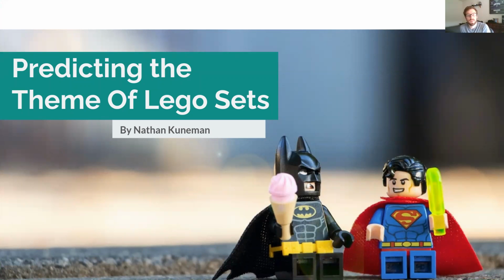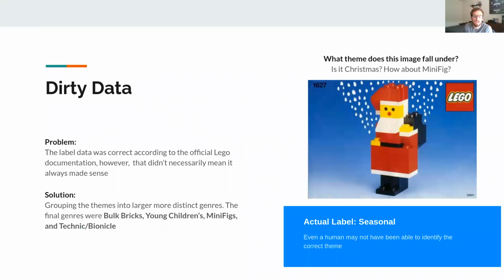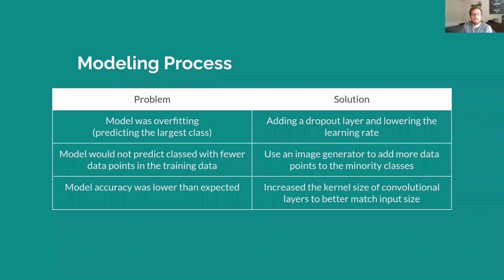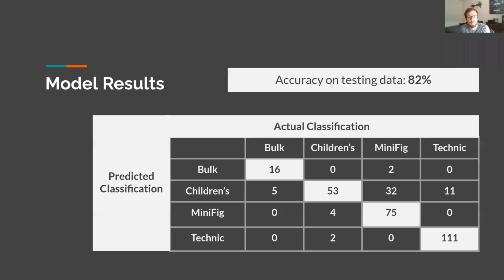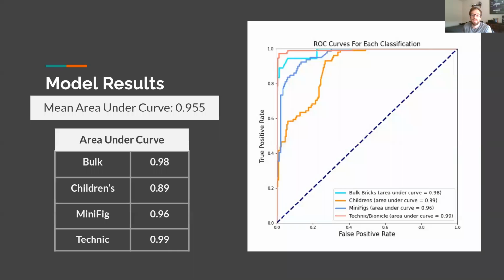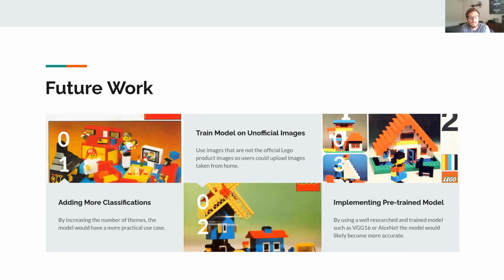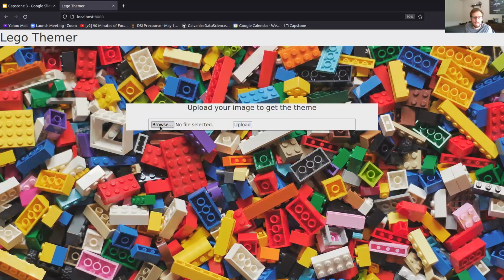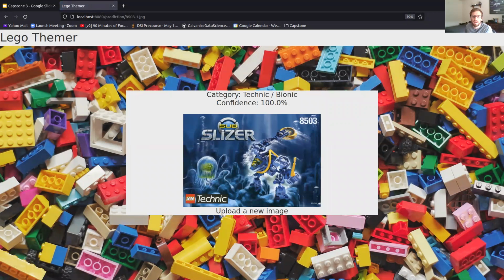Predicting Lego Set Themes by Product Image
Project by Nathan Kuneman

Lego sets are available in a wide variety of themes ranging from Harry Potter to Bionicle. This project looks to use a Convolutional Neural Network to identify which theme a set falls under based on the product image.